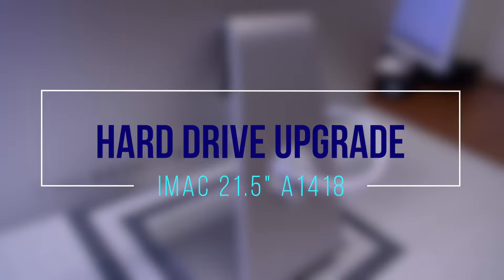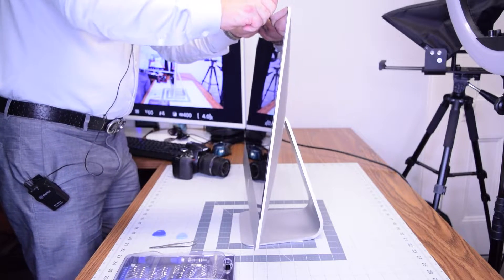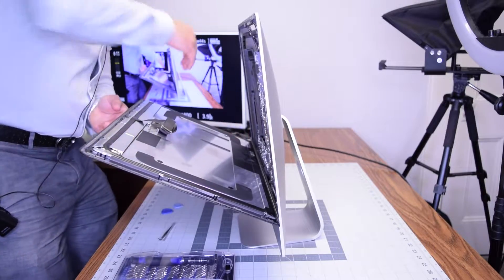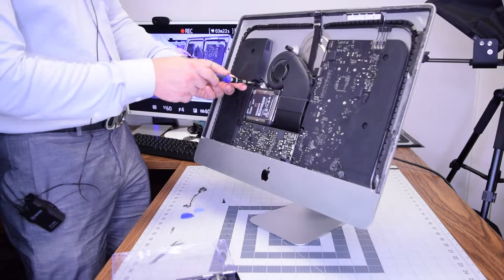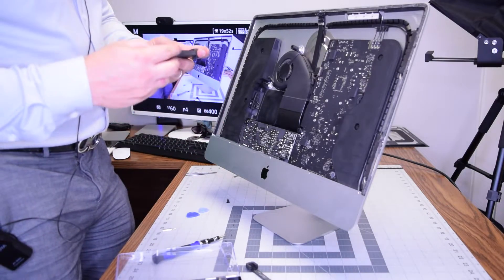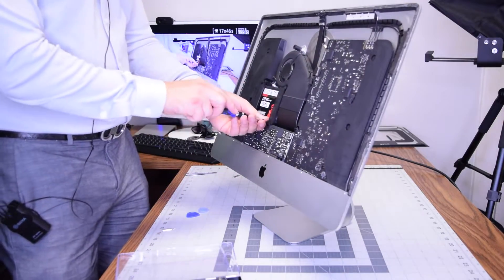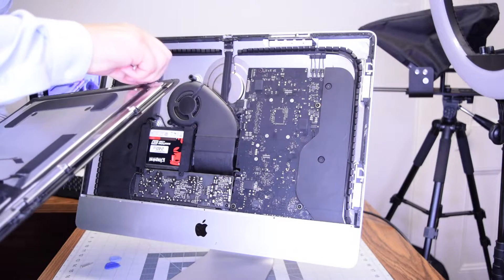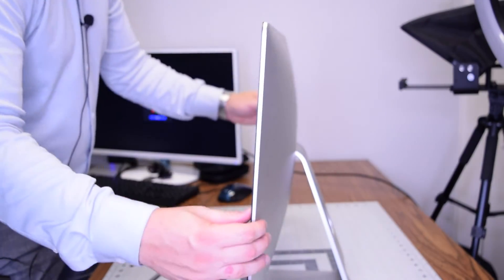🍏🖥️🛠️ 21.5" iMac Hard Drive Replacement or SSD Upgrade 2012-2017 (Including Retina) A1418